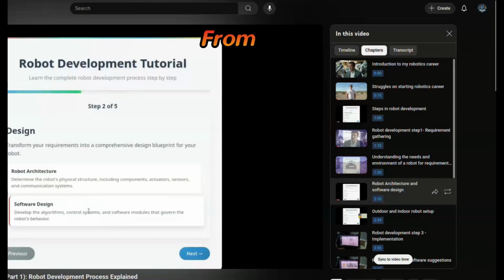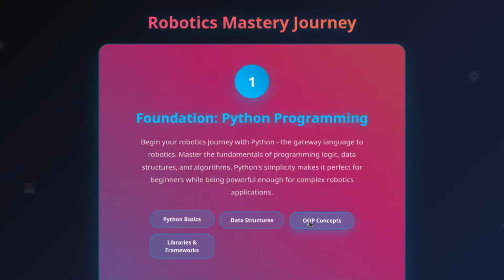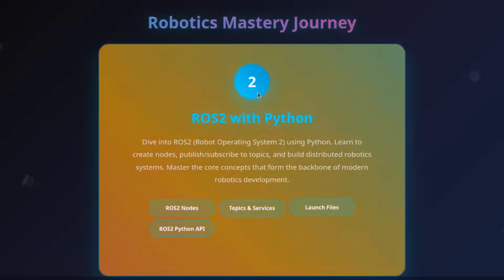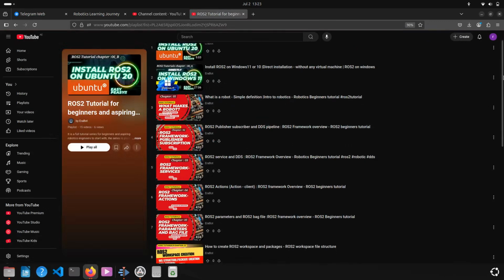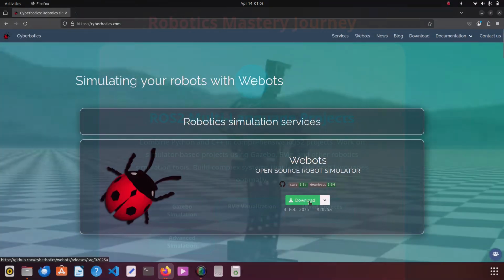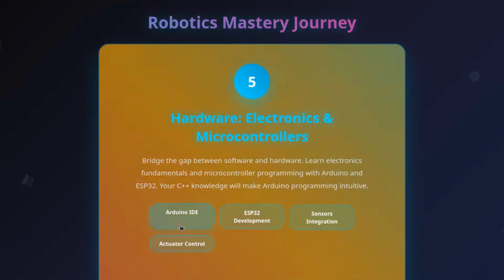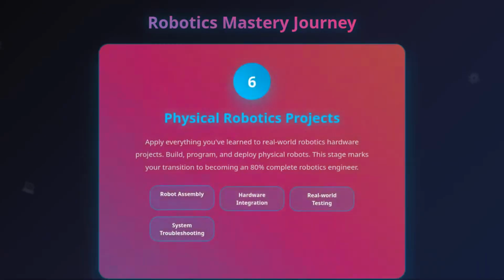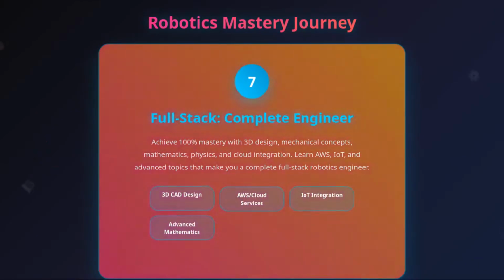Complete Robotics Engineer Roadmap 2025 (Part - 2): From Beginner to Expert |ROS2 Career Journey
Unlock your robotics engineering career with this step-by-step roadmap! In Part 2 of my Robotics Engineer Career Guide, I reveal how to go from a complete beginner to a ROS2 expert, sharing essential skills, tools, and strategies for success in robotics and automation.

 Timestamps:
00:00 Robotics Engineering Roadmap 2025: Introduction & Overview
00:15 Recap of Robotics Engineer Roadmap Part 1: Key Takeaways
00:25 Common Mistakes Beginner Robotics Engineers Make
00:40 Building a Strong Foundation: How to Learn Python for Robotics
00:58 Why Python is Essential for ROS2 and Modern Robotics Development
01:10 Introduction to ROS2: Next-Generation Robot Operating System
01:45 ROS2 vs C++: Choosing the Right Programming Language for Robotics
02:00 Developing Multi-Language Projects in ROS2: Python and C++
02:20 Importance of Electronics Knowledge for Robotics Engineers
02:40 Using Arduino IDE with ROS2: Libraries and Integration
03:00 Step-by-Step: Building Your First Physical Robot
03:30 Becoming a Full Stack Robotics Engineer: Skills and Career Path

 What You’ll Learn:
- The complete robotics engineering roadmap for 2025: from foundational skills to advanced ROS2 expertise

- How to master Python, C++, and electronics for robotics development

- Real-world robotics applications: manufacturing automation, healthcare robotics, autonomous systems, and AI-powered robots

- Essential steps in the robotics development lifecycle: requirement gathering, system design, implementation, testing, and deployment

- Career advice for robotics students: educational pathways, internships, and building a strong STEM and robotics  foundation

This video is perfect for:
1. Aspiring robotics engineers and students
2. Software and hardware engineers interested in robotics
3. Tech professionals transitioning into robotics and automation
4. Anyone looking to master ROS2 and modern robotics technologies